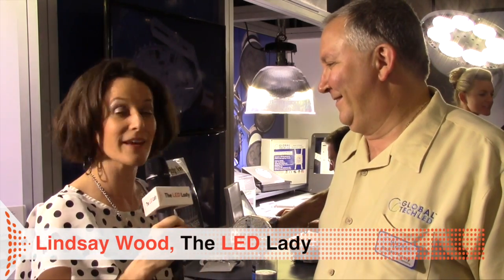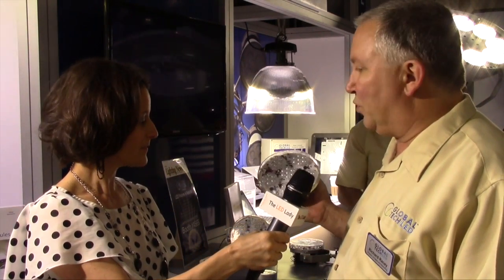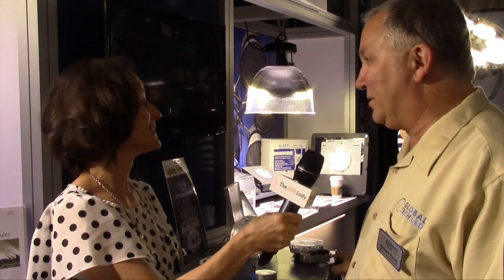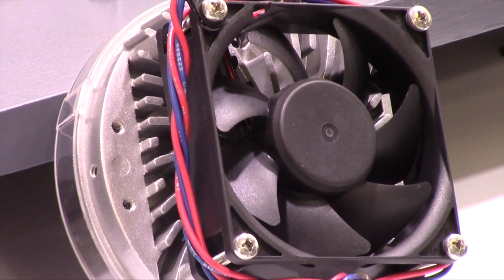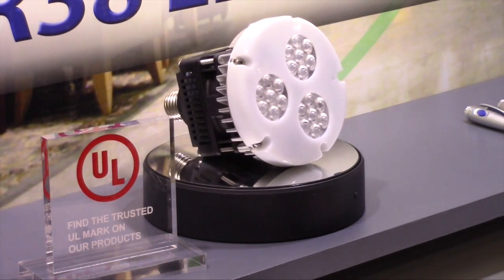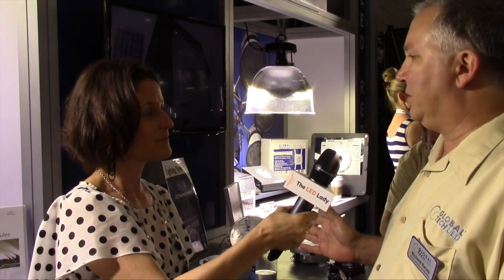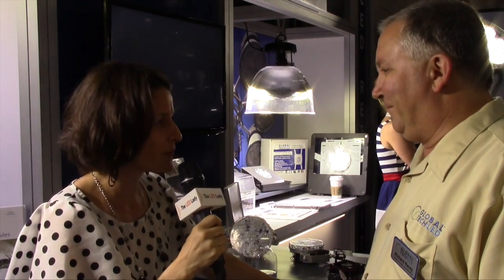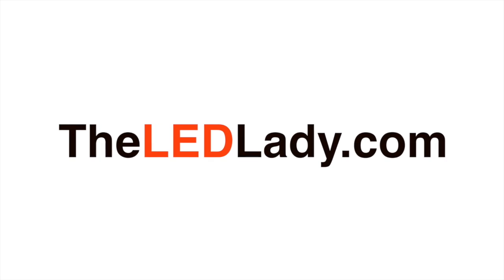The LED Lady with Global Tech at LFI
Global Tech is a leader in the HID to LED retrofit industry. HID's are lamps that are typically Metal Halide, Low pressure and High pressure sodium. These old type of lamps use a lot of energy, put out a poor color rendering and are in desperate need of a makeover. For a technology like HID to still be around in the age of smartphones...I'm glad we have Global Tech LED to help us from the misery of High wattage HID lamps. Take a look at the drop in wattage Global Tech LED can provide with either a retrofit or new fixture!

1000w HID to 300w LED,
400w HID to 130w LED,
250w HID to 60w LED.

Lower energy use, longer lifetime, and better light quality. Go go Global Tech LED!